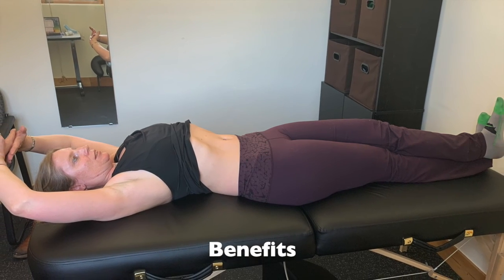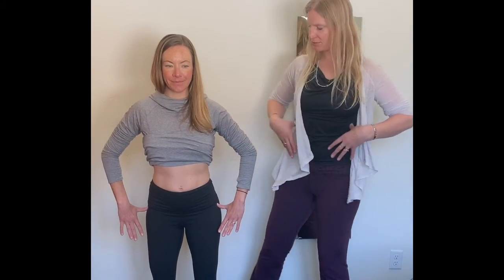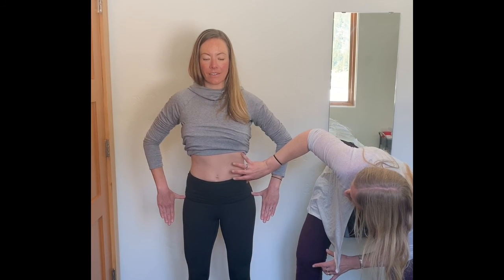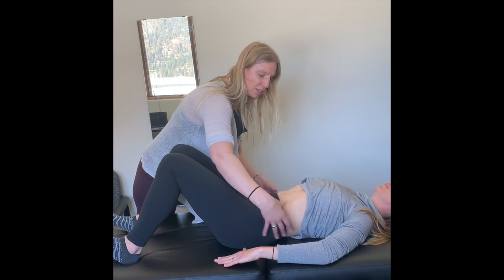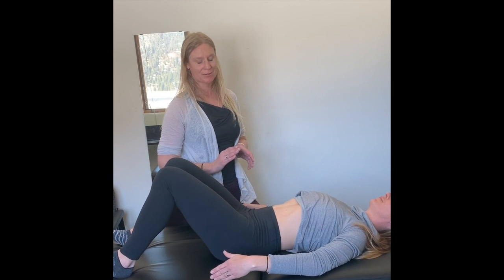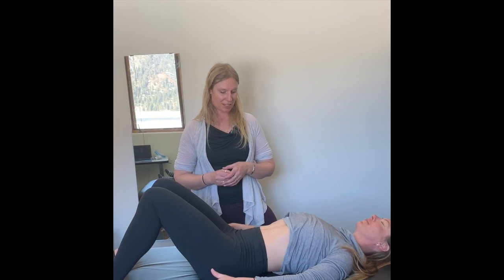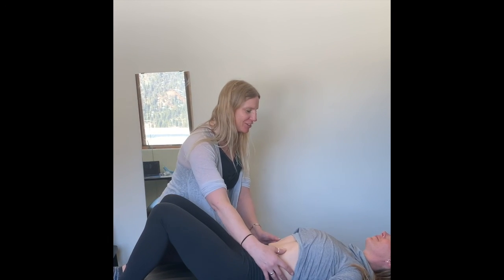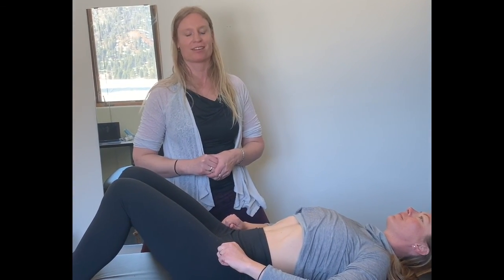Hypopressive Therapy Instructional Video